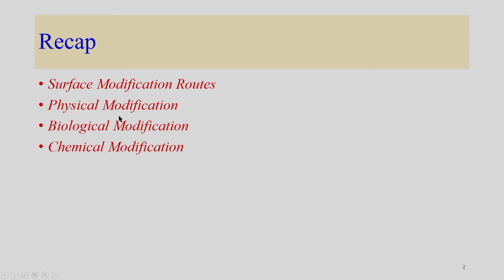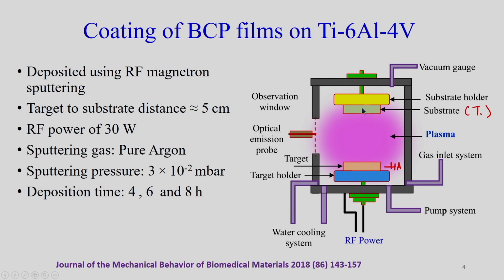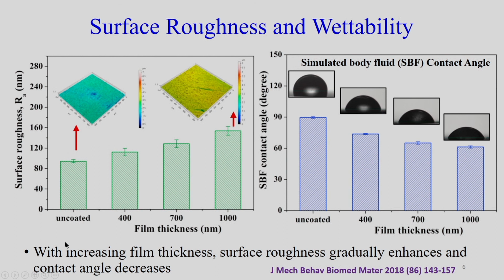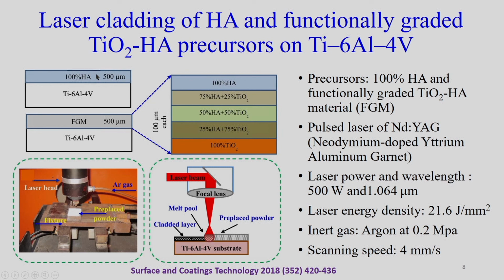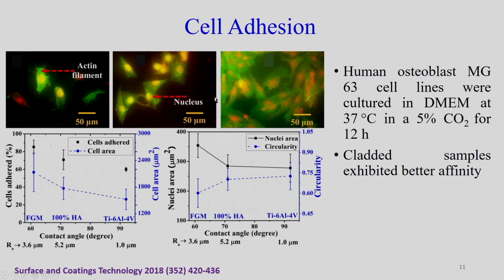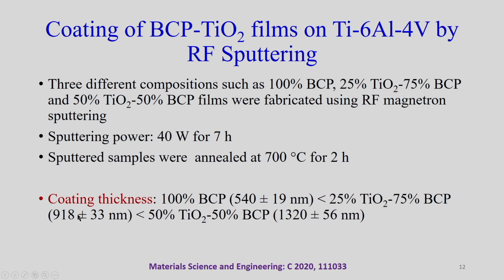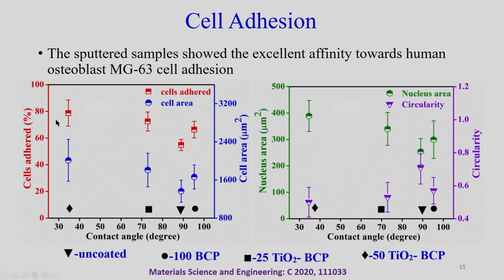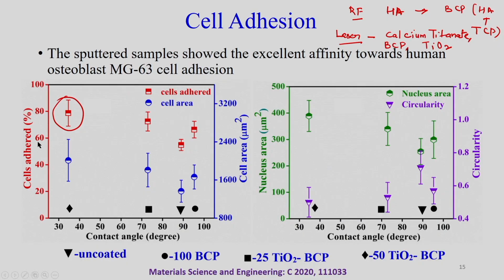Lec 21 : Coating of Calcium Phosphates on Ti-6Al-4V